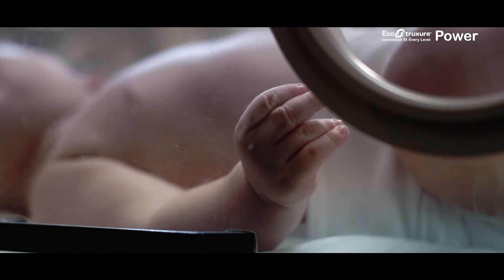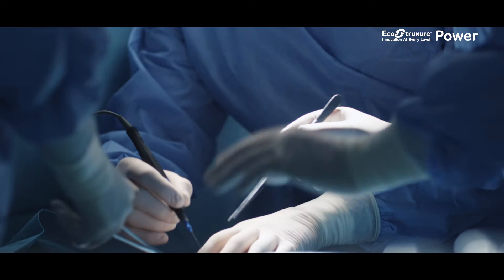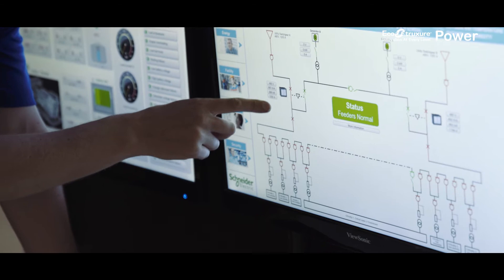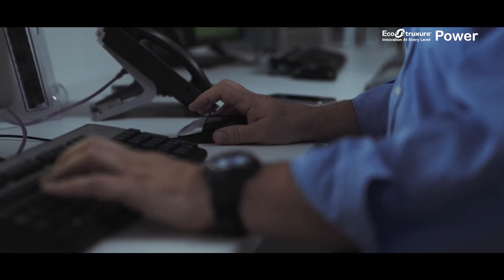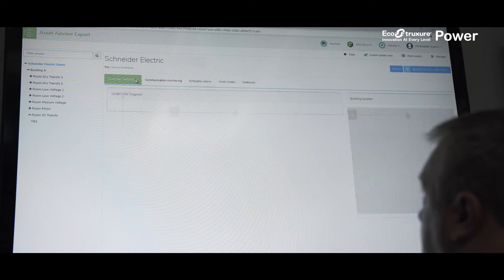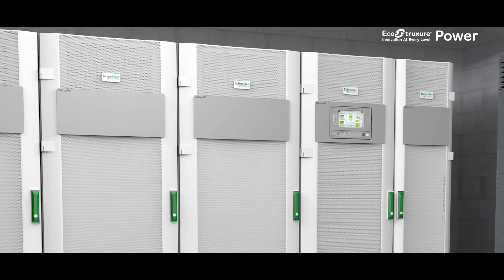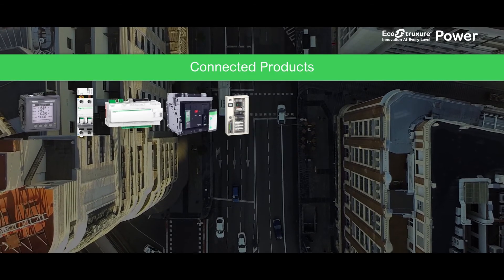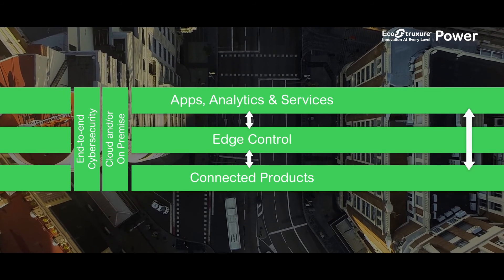Internet of Things (IoT) & EcoStruxure: Energy Management Systems for Hospitals | Schneider Electric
Healthcare is important, and hospitals can't afford power outages. That's why EcoStruxure by Schneider Electric offers energy management systems and uninterruptible power supply for hospitals around the world through IoT technology.

This video is about EcoStruxure by Schneider Electric providing hospitals with sustainable power and energy management.